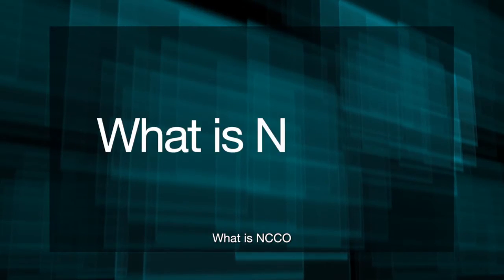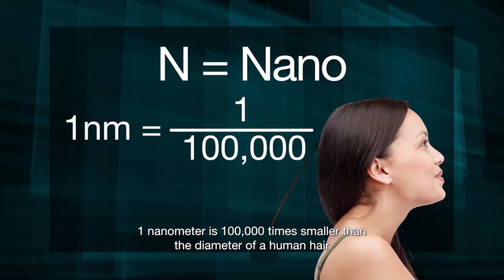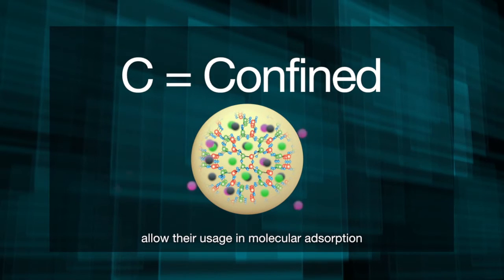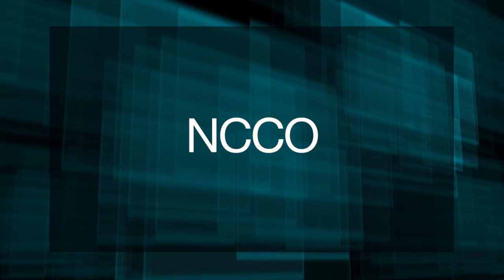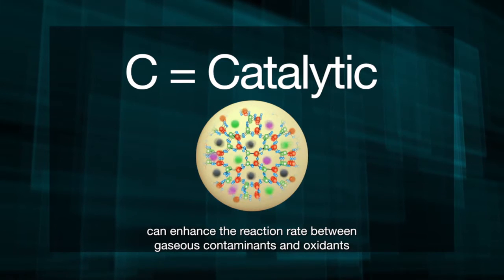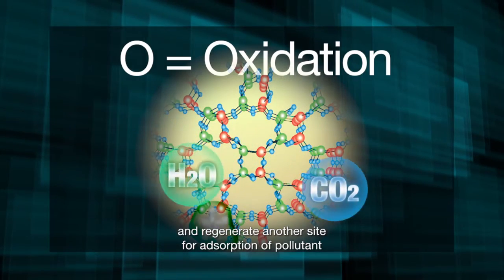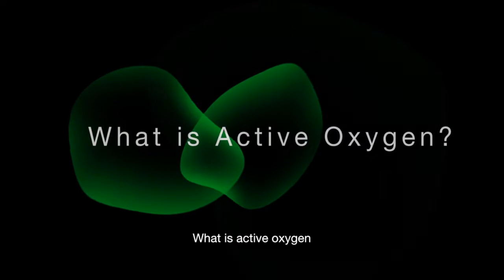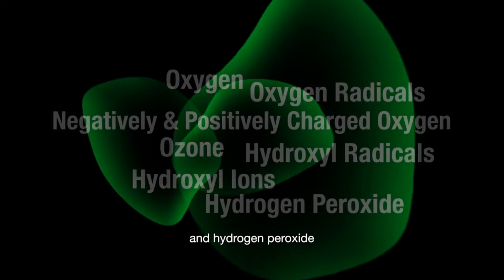NCCO - The Revolutionary Air Purification Technology